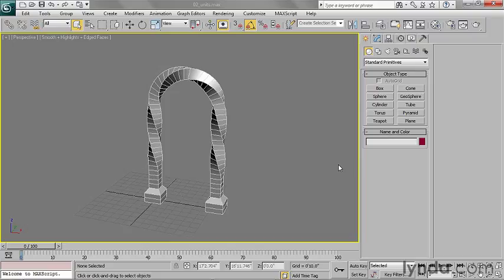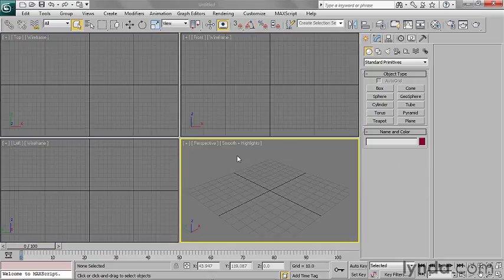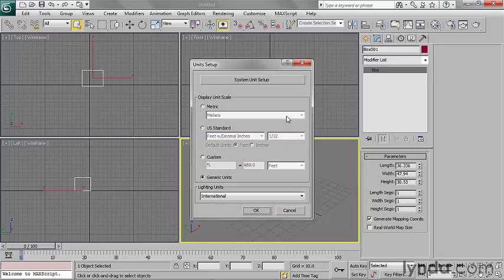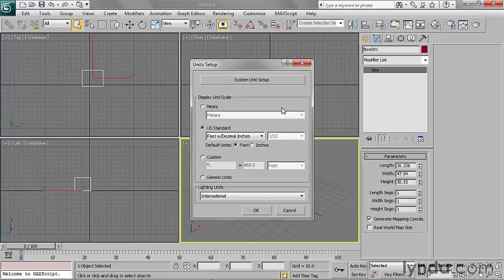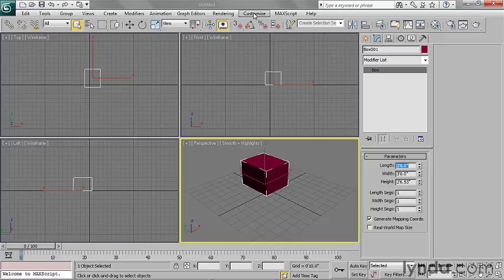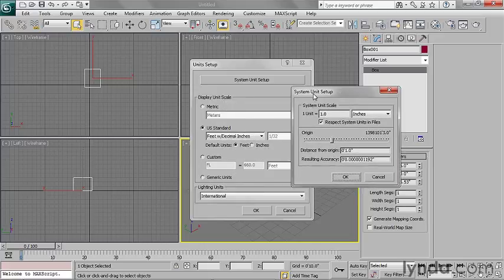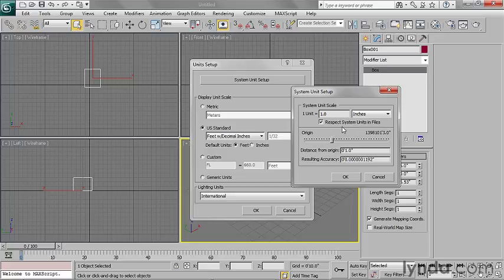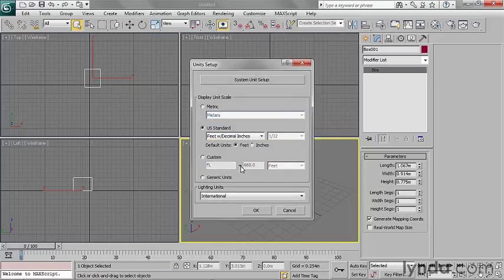62640 03 02 Setting units